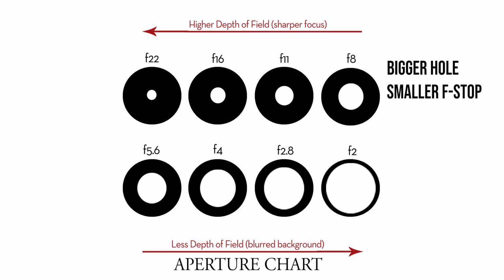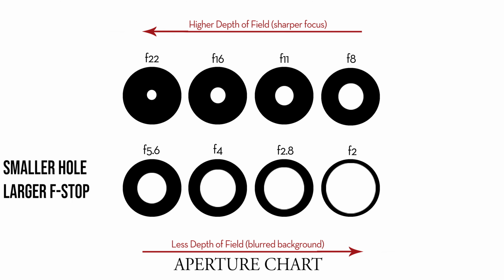Film School | What Is Aperture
By the end of this video, you’ll know what the aperture is and it’s the connection it has to F-Stop!

Grab The Camera I Film With

Watch my Film for Free on Amazon Prime!

How to Write A Screenplay

How to Write Subtext in Movies

You a filmmaker? Here are some resources that’ll help you write your screenplays!

Save The Cat! The Last Book on Screenwriting You'll Ever Need (Mentioned in Video!)

Writing Screenplays That Sell, New Twentieth Anniversary Edition: The Complete Guide to Turning Story Concepts into Movie and Television Deals

Story: Substance, Structure, Style and the Principles of Screenwriting

DM me!